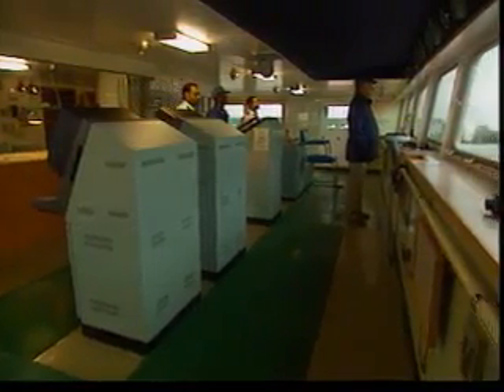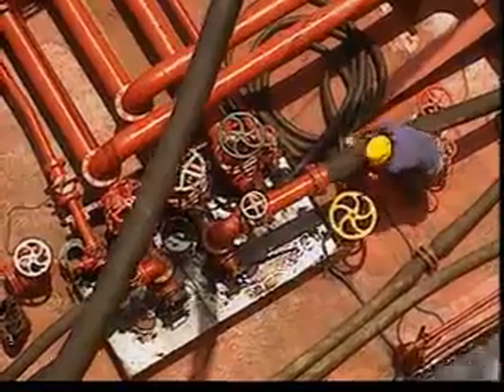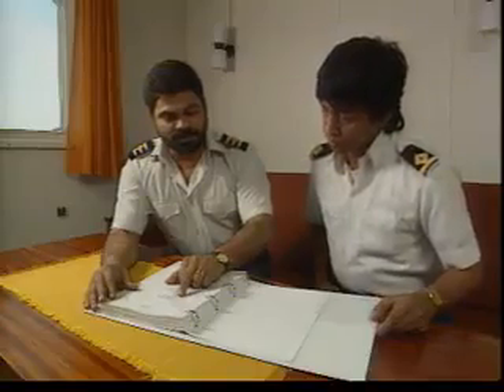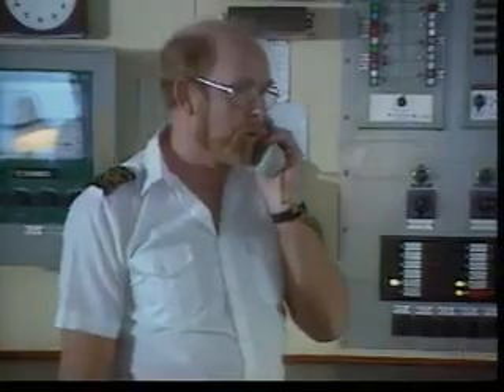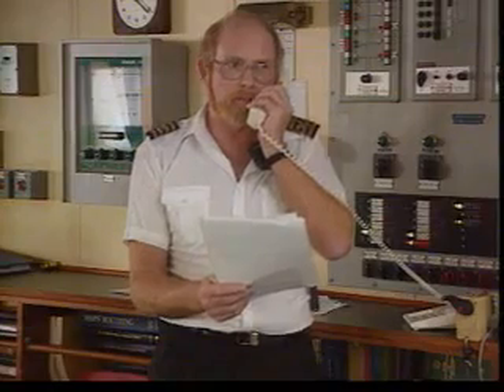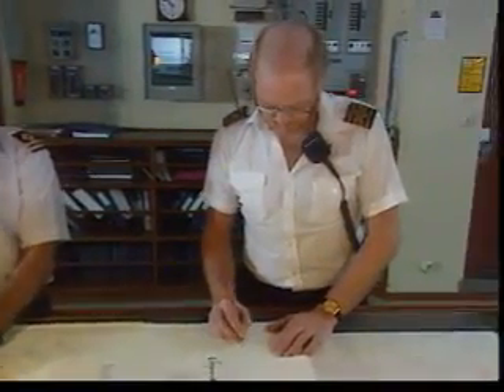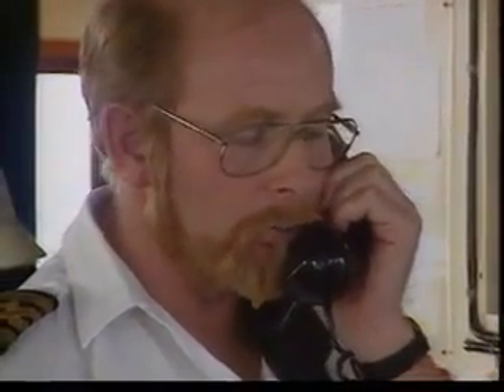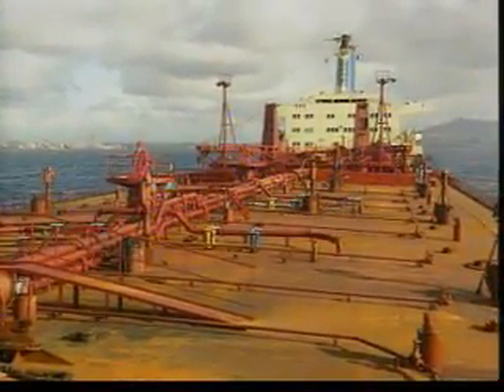Prevention & Reaction to Marine Oil Spills under MARPOL